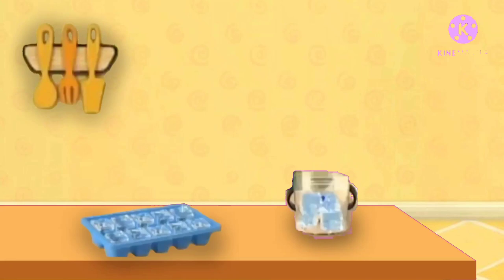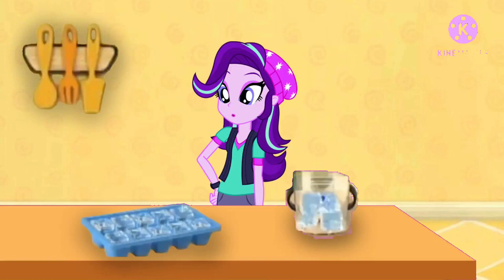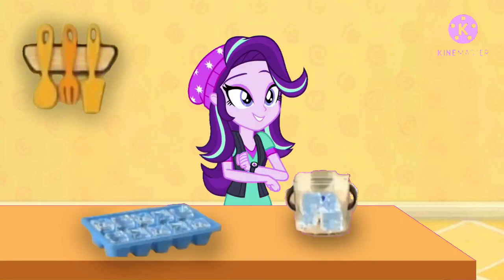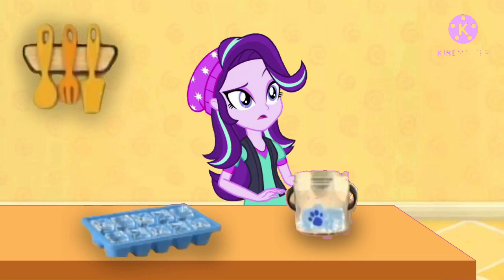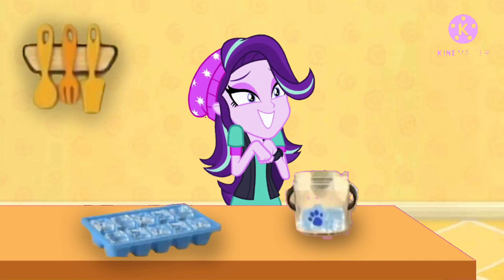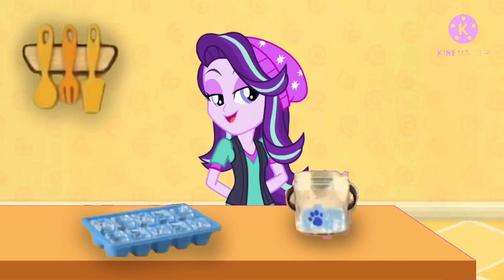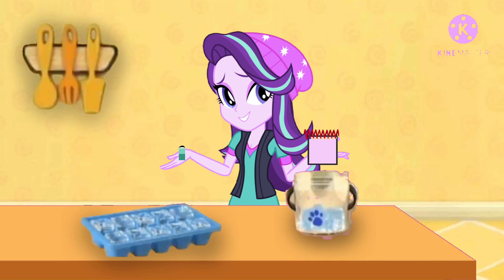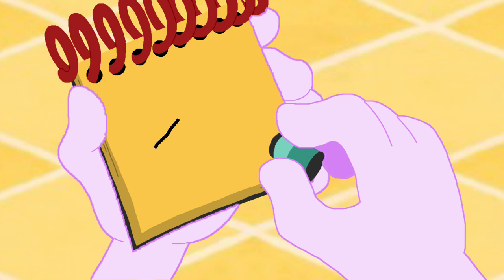Blue's Clues and Starlight Glimmer: How to Draw - Ice Cubes (From 2x08)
Starlight Glimmer found a clue on these ice cubes from 2x08 Math

Credit to 15.ai for Starlight Glimmer's Voice, Ben Casey, Blue's Clues Remastered/Blue Gamer, Botchan-MLP, rodan00, Lifes-REMedy, rupahrusyaidi and Other Vector Artists